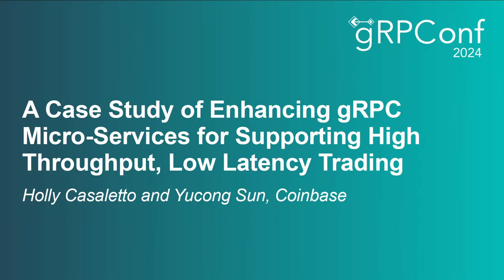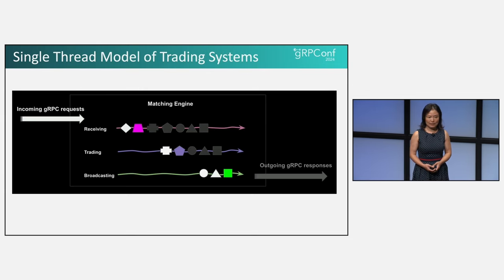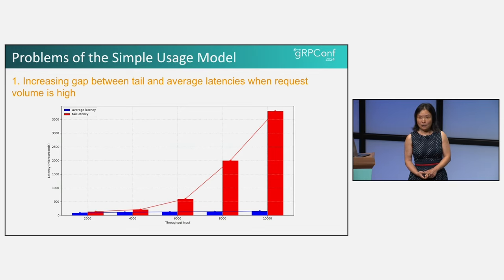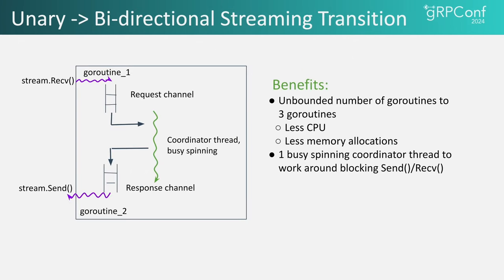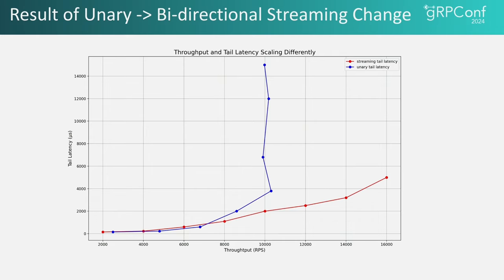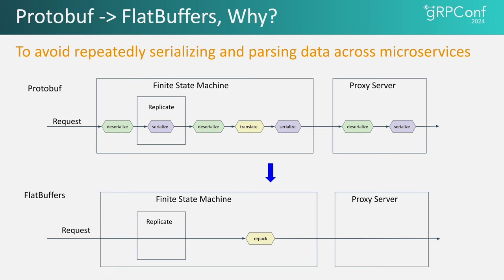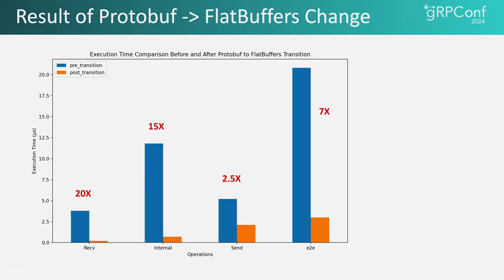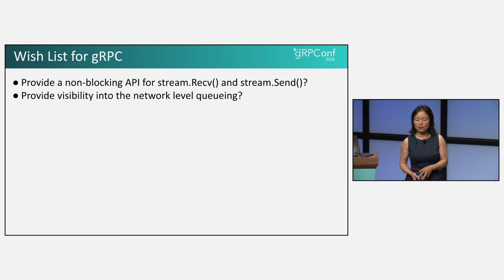A Case Study of Enhancing gRPC Micro-Services for Supporting High... Holly Casaletto and Yucong Sun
A Case Study of Enhancing gRPC Micro-Services for Supporting High Throughput, Low Latency Trading - Holly Casaletto and Yucong Sun, Coinbase

In Q1 of 2024, the Coinbase Exchange platform facilitated transactions exceeding 300 billion dollars, achieving throughput of up to 100K RPS, and sub-millisecond latencies. This talk presents a detailed case study of the optimizations done to this Golang and grpc based trading platform for its performance enhancement, which includes:

1. Shifting from unary to bi-directional streaming for certain parts of the system.
2. Replacing Protobuf with Flat Buffers for underlying message format of gRPC.
3. Modifying the Golang scheduler and threading model to cater to ultra-low latency demands.
4. Profiling & benchmarking This case study will also explore the practical aspects of deploying these enhancements in a live, zero-downtime production environment, covering maintaining backward and forward compatibility, and implementing A/B testing strategies.

Overall, this case study will provide benchmark data on latencies and throughputs for cutting-edge trading systems in cloud environments.